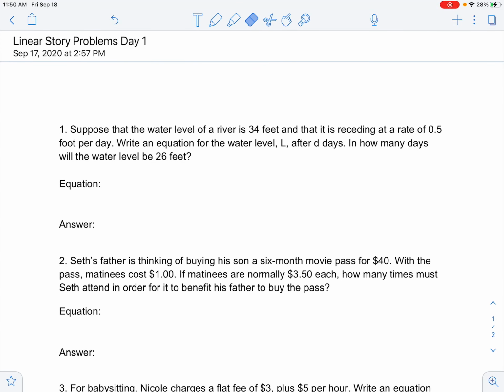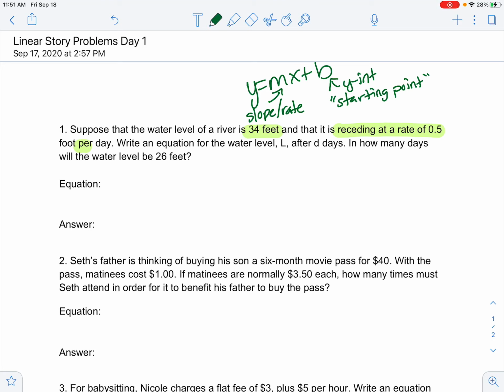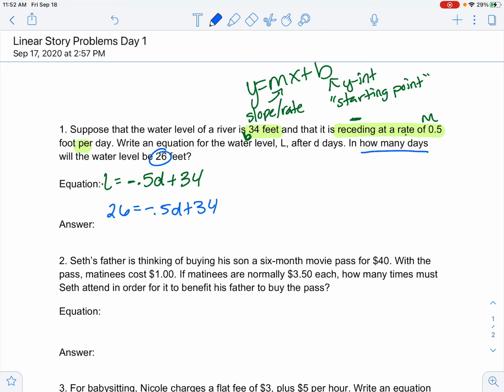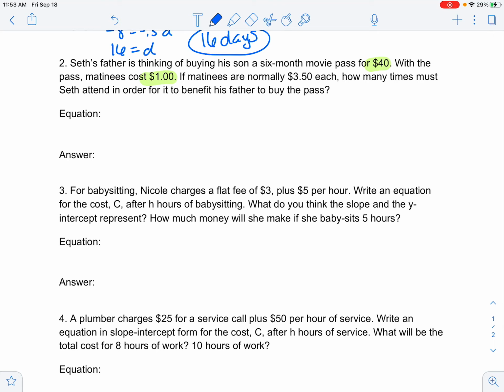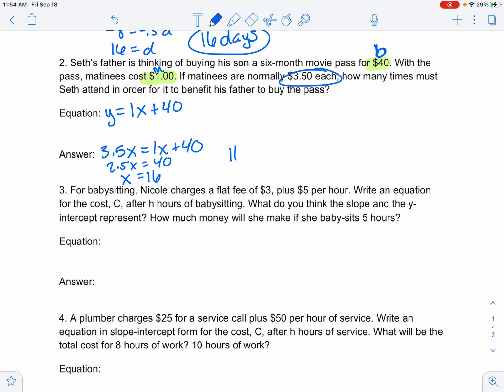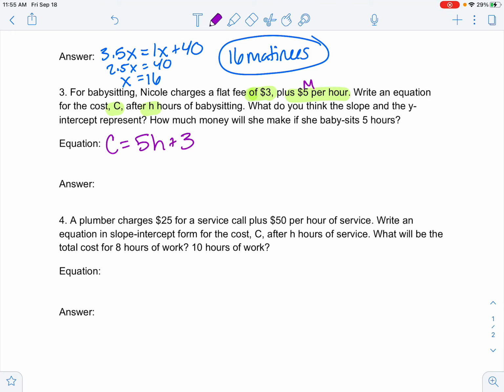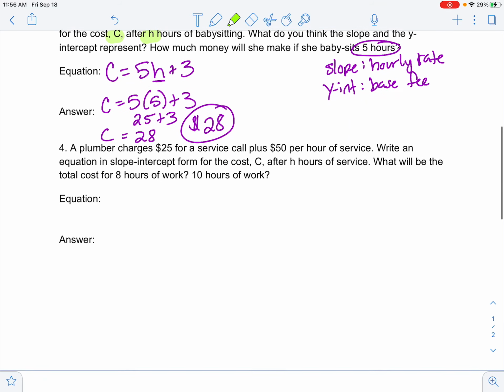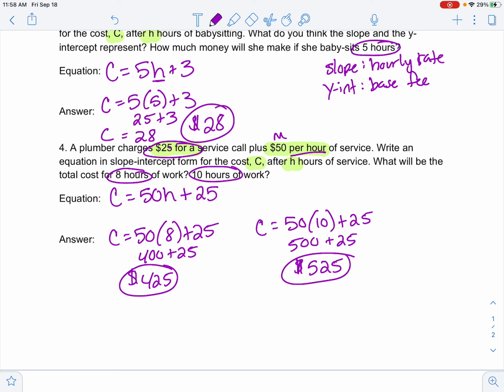2.6 Linear Story Problems Day 1